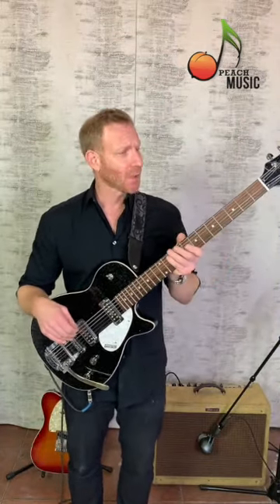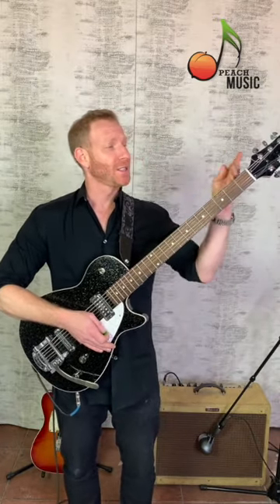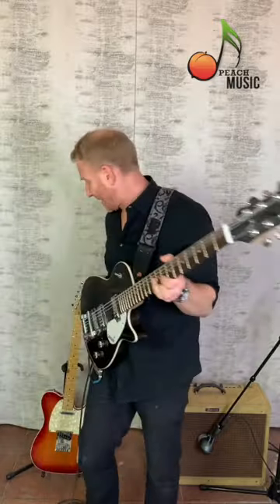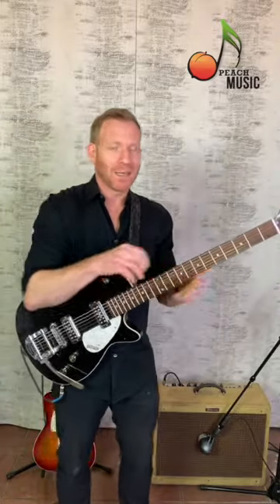THE QUARANTINE ALBUM PROJECT - PEACH MUSIC - INSTRUMENT SPOTLIGHT - BARITONE GUITAR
Sorry, this isn't a cat video. Amidst the Covid19 quarantine, while we under a shelter in place order, we're using the time to focus on something positive, an entire album of new music to be completed by April 19th! As part of our discussion on album conceptualization, this is a closer look at one of the instruments I've chosen to give the album a unique sonic character, the baritone guitar. I'll play the instrument, then discuss why its unique and such a good choice for this album.